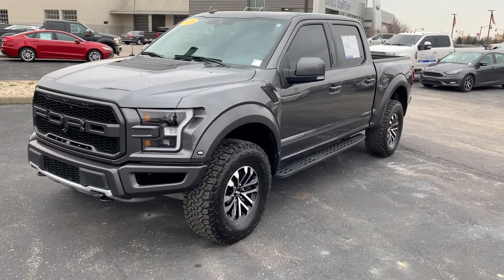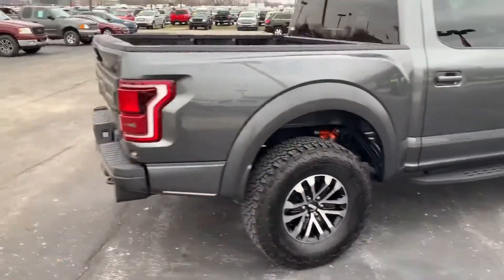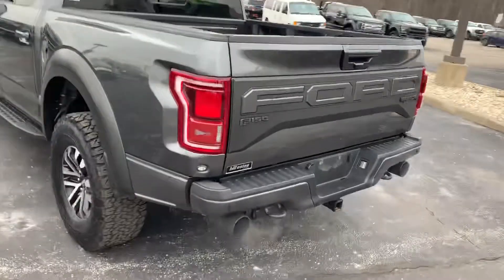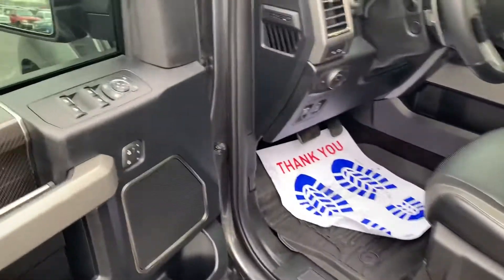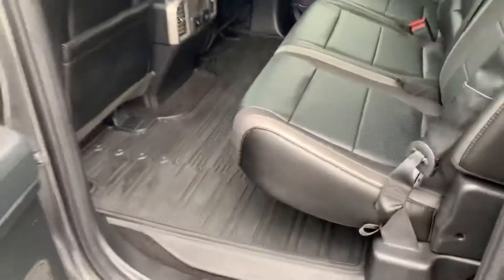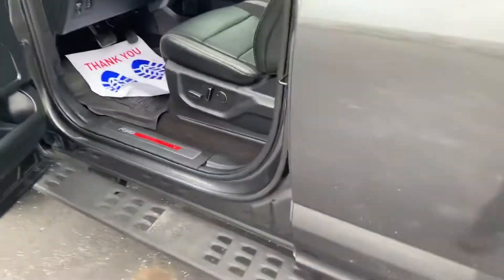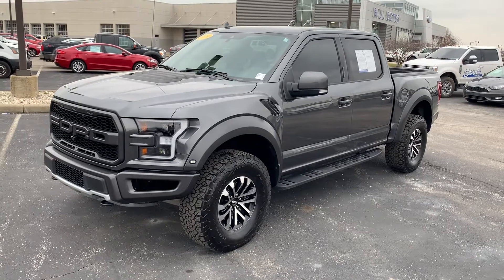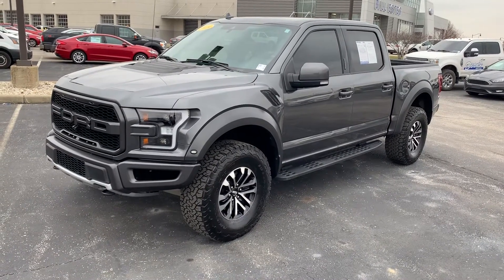2019 Ford Raptor